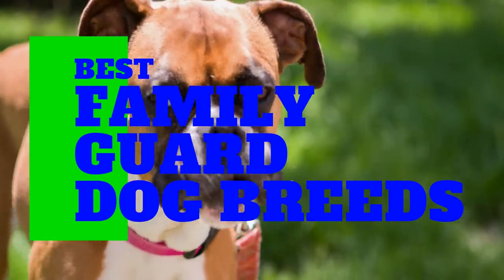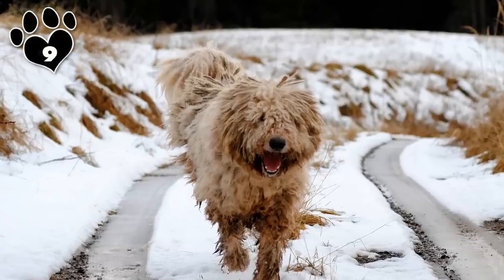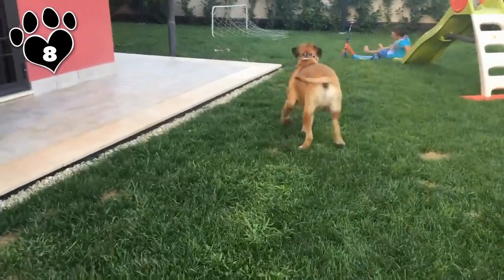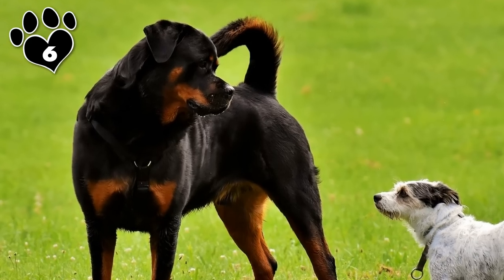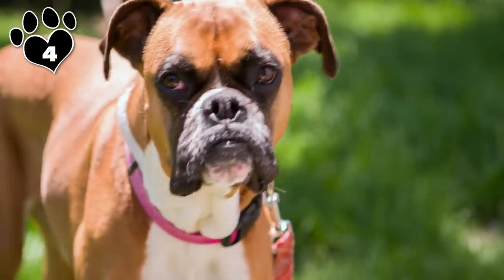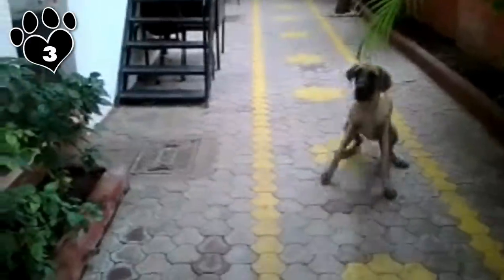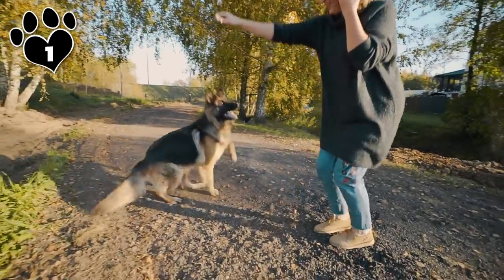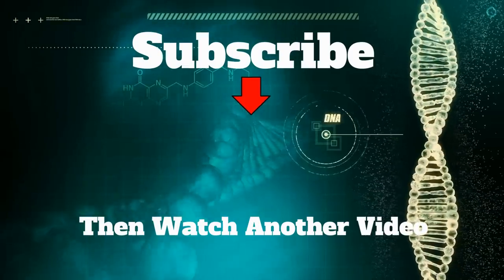Top 10 Best Guard Dog Breeds for Families - Dogs 101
10 Best Family Guard Dog Breeds - Discover the top 10 family guard dog breeds that are perfect for protecting your home and loved ones while still being great companions. From the powerful and intelligent German Shepherd to the gentle giant Great Dane, this video showcases the best breeds for guarding your family. Learn about each breed's characteristics, temperament, and energy level to find the perfect match for your family. Plus, get tips on training and socialization to help your new furry friend fit right in.

0:00 Introduction to Family-friendly guard dogs
0:02 BEST FAMILY GUARD DOG BREEDS
0:32 RHODESIAN RIDGEBACK
1:39 KOMONDOR
2:39 BULLMASTIFF
3:55 AMERICAN PIT BULL TERRIER
5:00 ROTTWEILER
5:53 GREAT PYRENEES
6:47 BOXER
7:53 GREAT DANE
8:48 PULI
9:55 GERMAN SHEPHERD DOG